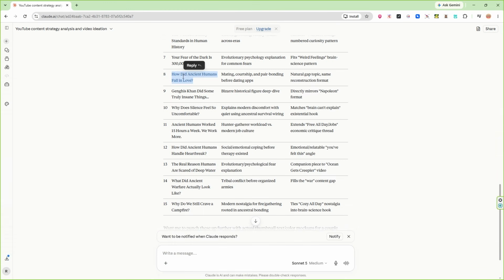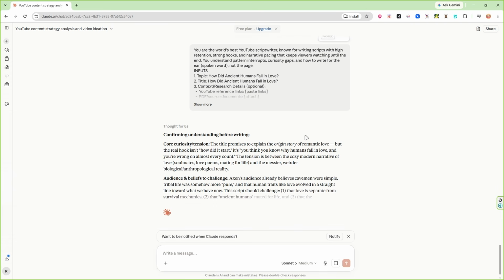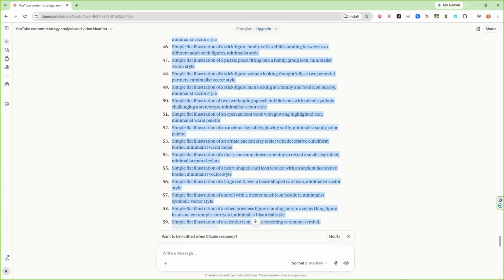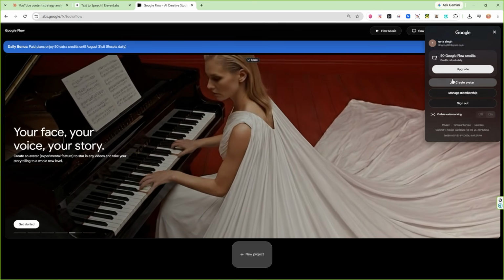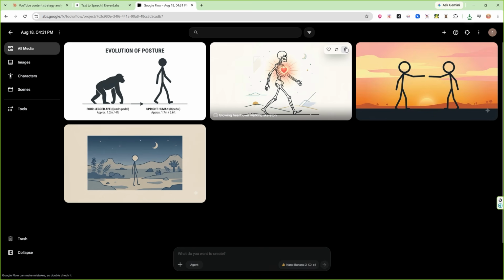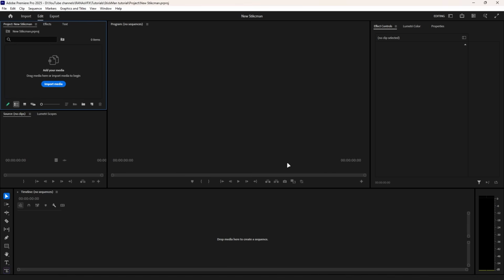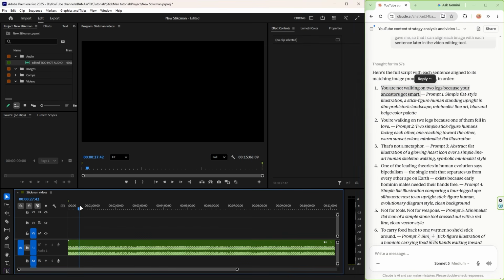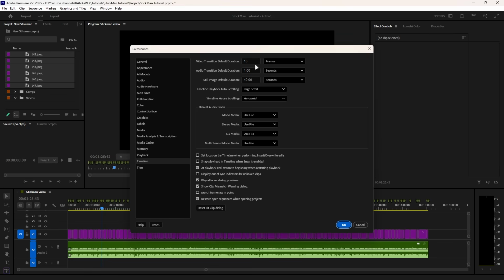Claude Code (Free Plan) + YouTube = $9,200/Month Stickman Videos 110% Free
Stickman animation is quietly one of the fastest-growing faceless YouTube niches right now — brand-new channels are pulling millions of views using nothing but static stick figure images placed one after another. In this stickman animation tutorial I show you the complete free workflow behind those videos: script, voiceover, images, and edit — without paying for a single subscription.

Everything runs on free plans. Claude AI (free) handles the channel analysis, the 15 video ideas, the viral script, and an image prompt for every single sentence. ElevenLabs turns that script into a voiceover. Google Flow with Nano Banana 2 generates the stick figure images. Adobe Premiere Pro assembles the whole thing in minutes using a marker trick instead of dragging clips for hours.

If you've been stuck on how to make stickman animation because you don't know how to write a script people actually watch, that's the part nobody explains — and it's the first thing we fix here. Every prompt I use is linked below, in order, free.

⏱️ CHAPTERS
0:00 The stickman niche making $4K–$9K/month
1:25 Free 25,000+ marketing prompt pack
2:25 Claude AI free plan setup + channel analysis
3:05 15 viral video ideas from one screenshot
3:35 The 10 obscure points prompt
4:10 Writing the viral script with Claude
4:50 Cleaning the script for voiceover
5:30 Image prompts for every sentence
6:00 ElevenLabs voiceover generation
6:35 Google Flow + Nano Banana 2 stick figure images
7:50 Downloading and renaming images with PowerShell
8:30 Premiere Pro project and sequence setup
9:20 The marker trick to sync images with voiceover
10:40 Auto-placing every image in one click
11:30 Effects, transitions and subtitles
12:20 Free Premiere Pro course + final thoughts

🛠️ TOOLS USED (ALL FREE PLANS)
Claude AI — script, ideas, image prompts
ElevenLabs — AI voiceover
Google Flow / Nano Banana 2 — AI image generator

📚 Free Premiere Pro course (Hindi) ➜ [ADD LINK]

💻 POWERSHELL RENAME COMMAND
Sort your folder by date, type "powershell" in the address bar, then paste:
$i=1; Get-ChildItem *.png | Sort-Object LastWriteTime | ForEach-Object { Rename-Item $_ -NewName ("{0:D2}.png" -f $i); $i++ }

This is the same faceless YouTube channel workflow people pay for in courses — free AI tools, one prompt sheet, and a repeatable stickman animation process you can run daily.